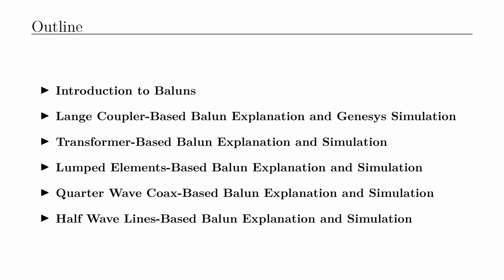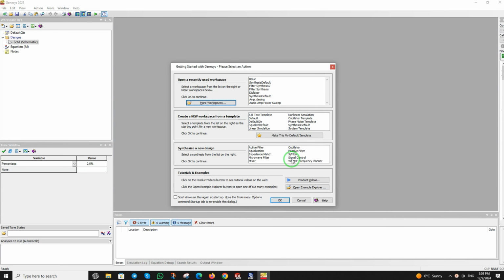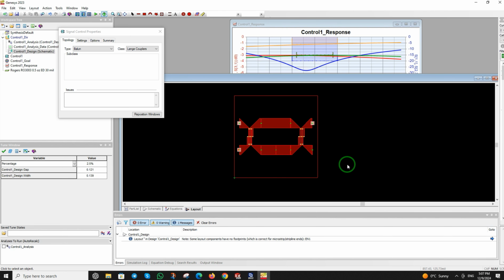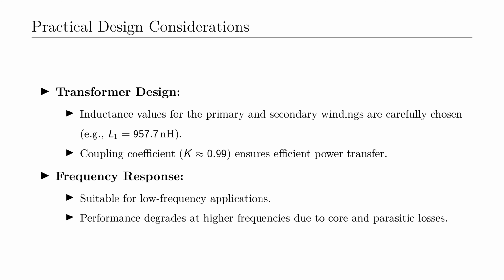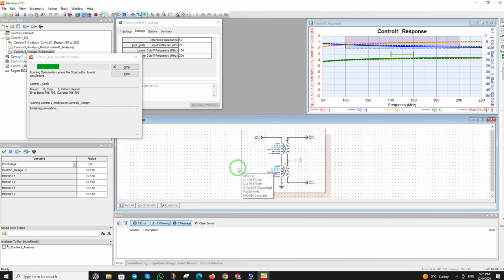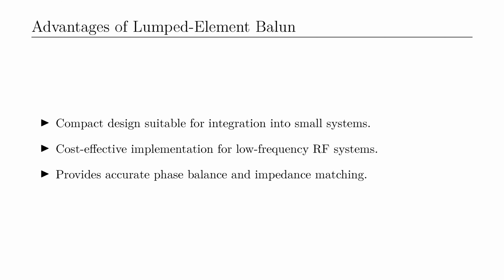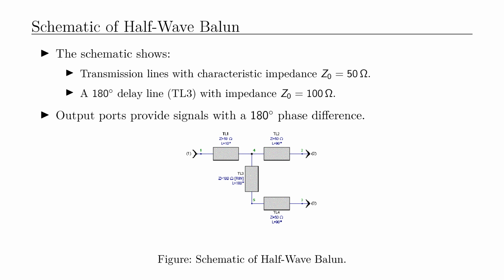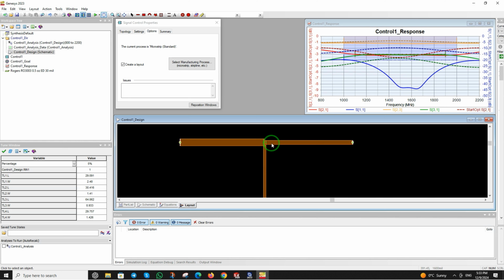Designing Baluns in Keysight Genesys: Lange Coupler, Transformers & More! 🔧📡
🚀 Master the Art of Balun Design with Keysight Genesys!

In this in-depth tutorial, we explore five powerful Balun architectures used in RF and microwave engineering. From Lange Couplers to Quarter-Wave Coaxial and Lumped-Element designs, you’ll learn how to simulate and optimize each type in Keysight Genesys—step by step!

Whether you're a student, RF engineer, or researcher, this video will sharpen your design techniques and boost your circuit performance.

📽️ Chapters / Timeline:
00:00:00 – Introduction
00:00:40 – What is a Balun?
00:01:03 – Lange Coupler-Based Balun
00:09:48 – Transformer Balun
00:16:06 – Lumped-Element Balun
00:21:27 – Quarter-Wave Coaxial Balun
00:22:15 – Half-Wave Balun

🔍 What You’ll Learn:

✅ How each type of Balun works and where to use them
✅ Accurate simulation techniques in Keysight Genesys
✅ Design tips for improving performance, stability, and matching
✅ Comparison of pros and cons for each architecture

🧠 Perfect for:
- RF & Microwave Engineers
- Electrical Engineering Students
- Anyone working on high-frequency circuit design